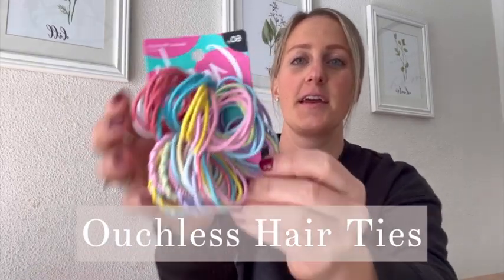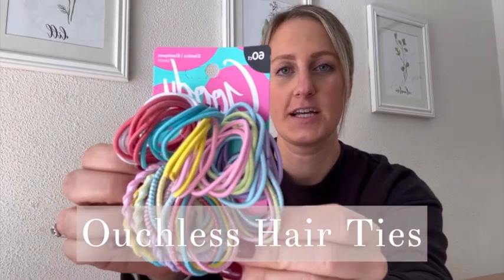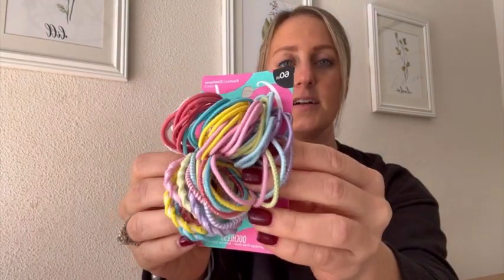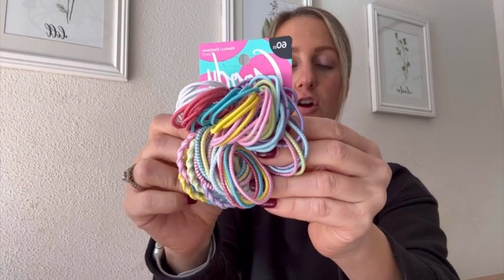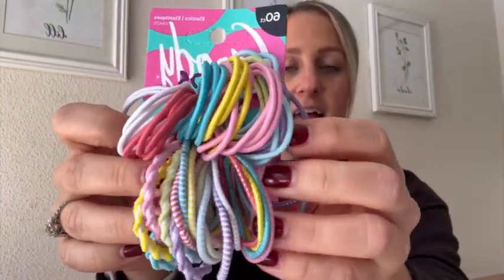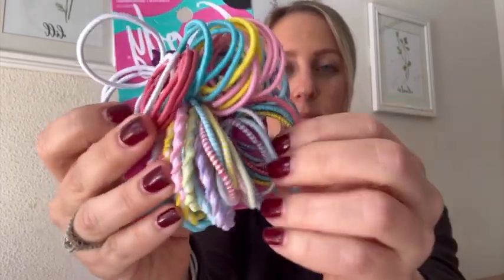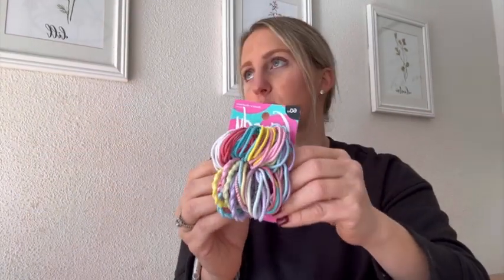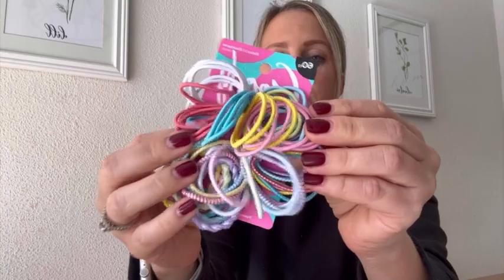Ouchless Hair Ties! These Actually Work!